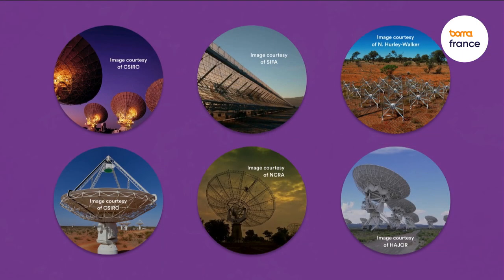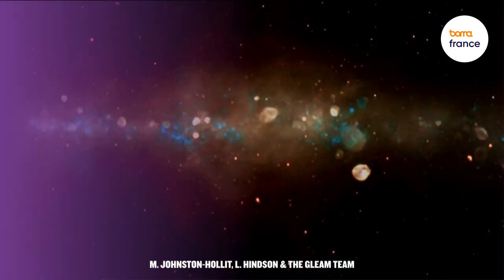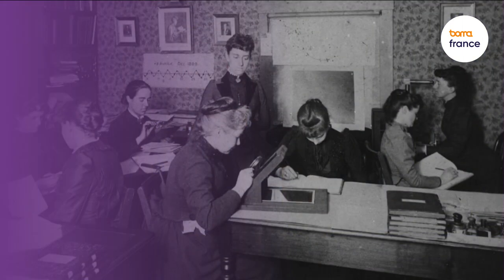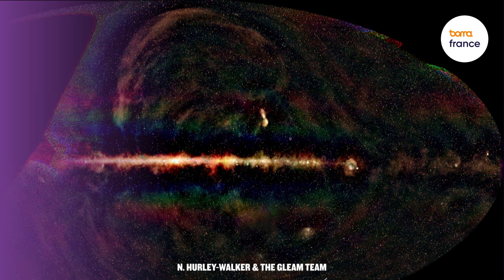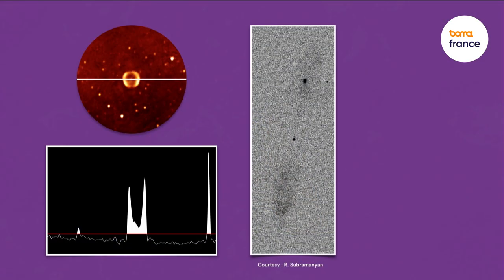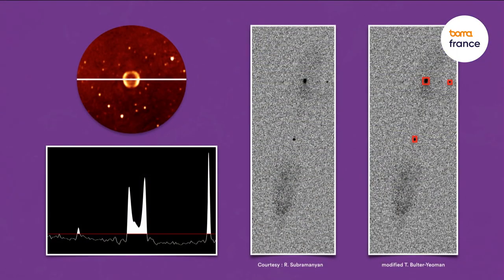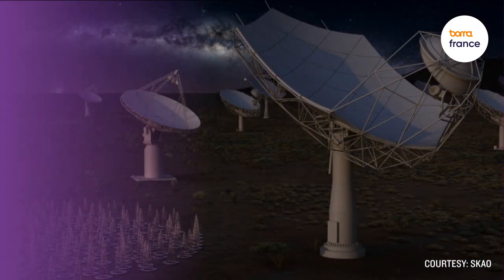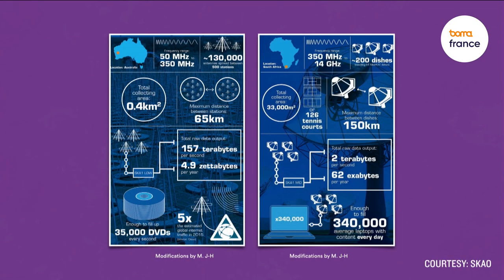Melanie JOHNSTON-HOLLITT - How Big Data solve Astrophysics Mysteries?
Melanie JOHNSTON-HOLLITT - Radio Astronome

Melanie Johnston-Hollitt est directrice du département d'astronomie et d’astrophysique à l'Université Victoria de Wellington, présidente du conseil d'administration du Murchison Widefield Array : le plus grand télescope au monde actuellement en construction.

Mais à quoi pourrait-il nous servir sans outils pour analyser et traduire ces quantités massives d’informations récoltées ? Ce sont les enjeux qu’elles soulèvent et qui permettront de mieux comprendre l’univers qui nous entoure.